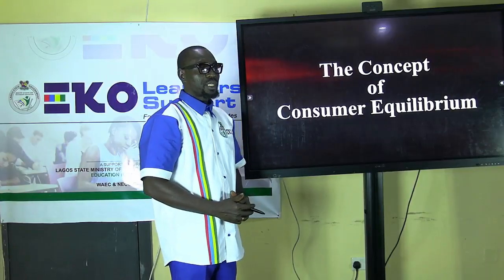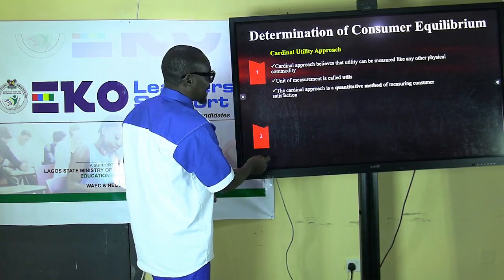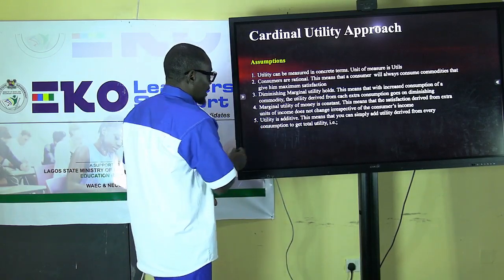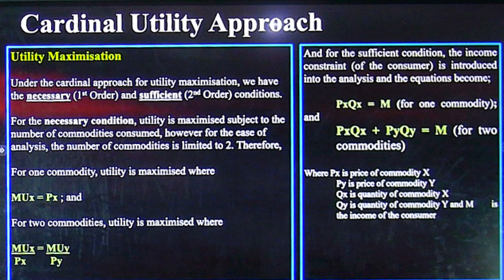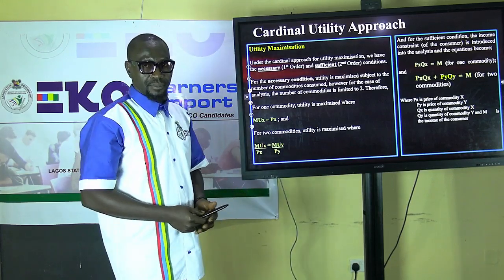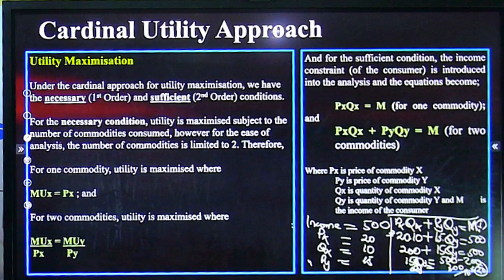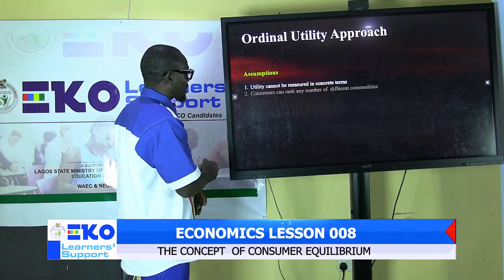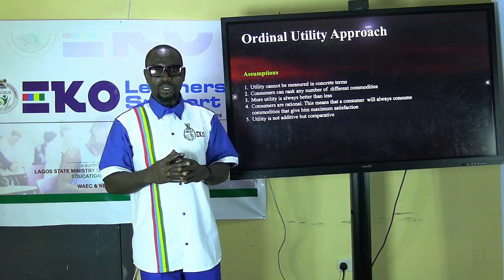Economics Revision: Cracking Consumer Equilibrium for WAEC & NECO | Lesson 008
0:00 Defining Consumer Equilibrium
2:34 What is Consumer Equilibrium?
3:49 Cardinal vs Ordinal Approaches
5:12 Assumptions of the Cardinal Approach
7:24 Conditions for Utility Maximization
18:26 The Ordinal Utility Approach